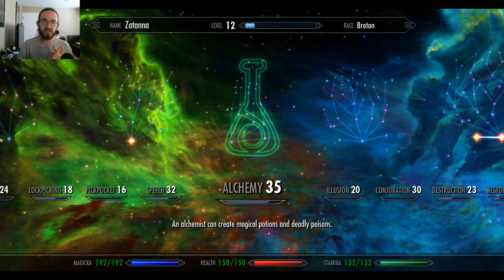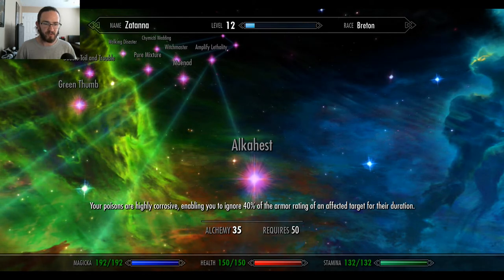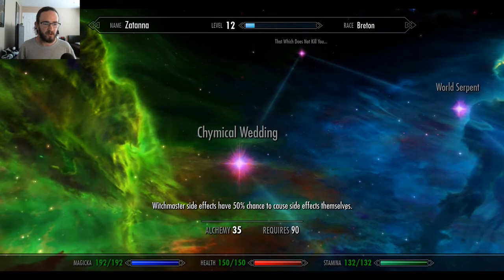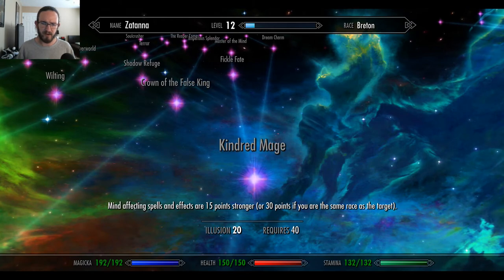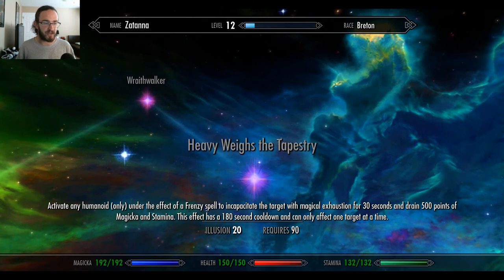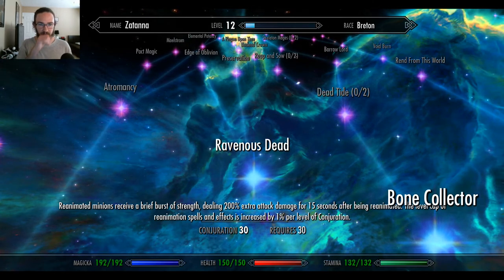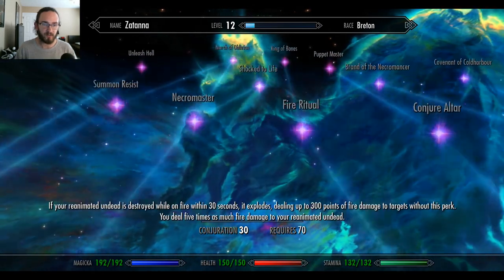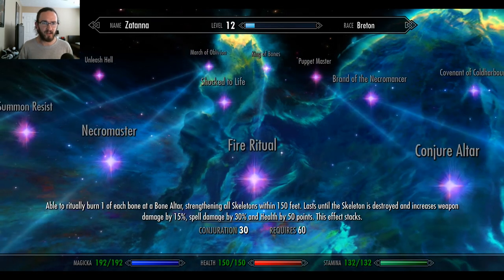Ultra Modded Skyrim, Perks Description Alchemy,Illusion,Conjuration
Hello everyone, today I'll be talking about some of the new perks I get with the mods I have installed on Skyrim HD Special Edition. Today I'll be covering Alchemy, conjuration, and Illusion.